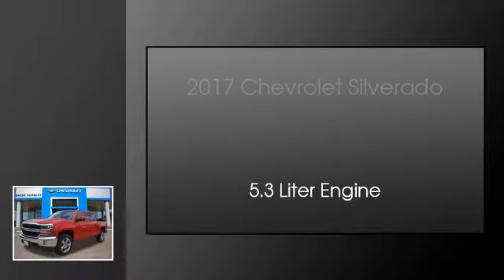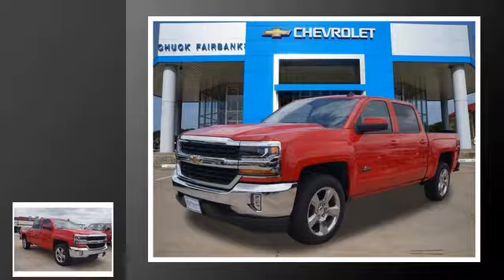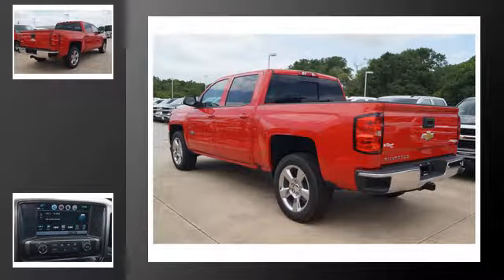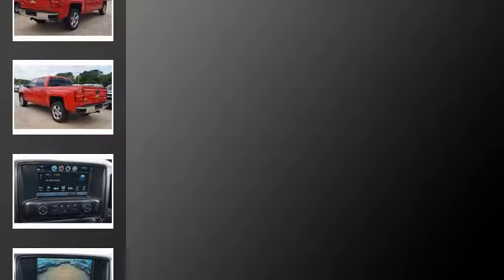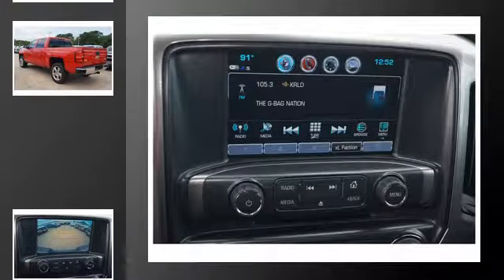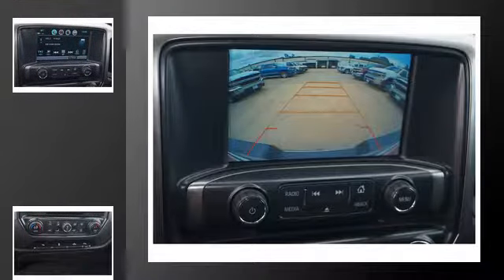2017 Chevrolet Silverado 1500